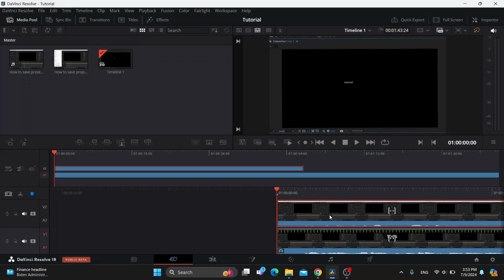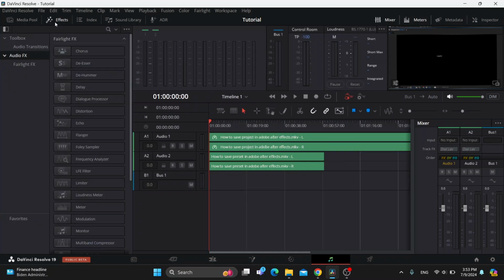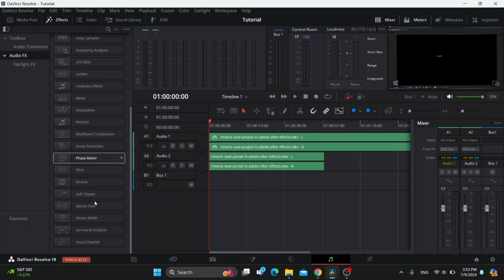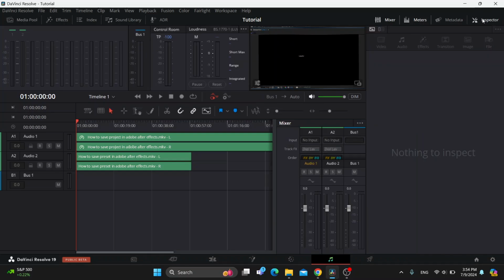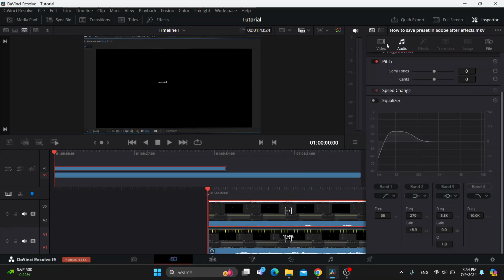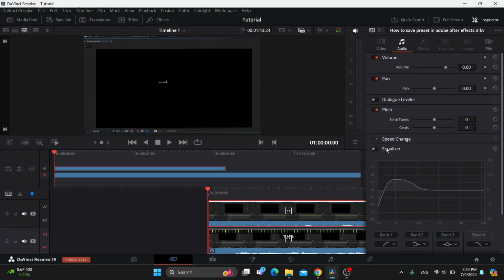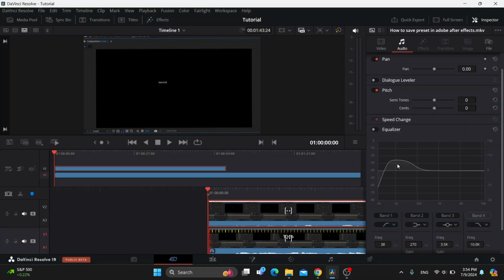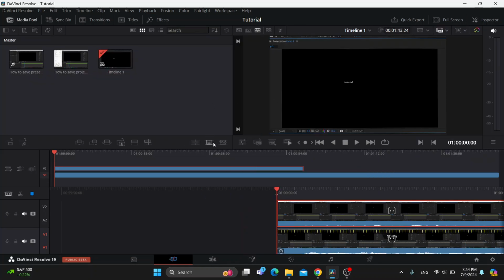How To Normalize Audio In Davinci Resolve Tutorial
Today we talk about normalize audio in davinci resolve,how to normalize audio in davinci resolve,normalize audio levels davinci resolve,davinci resolve tutorial